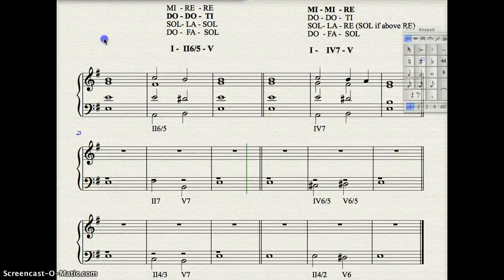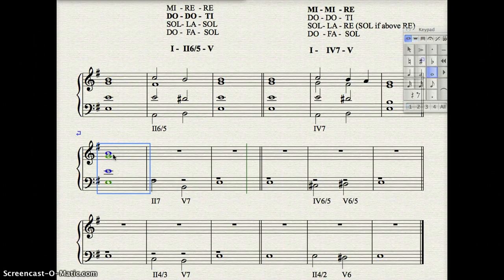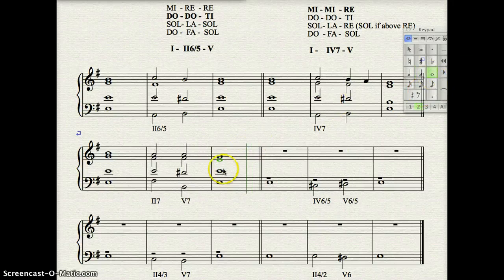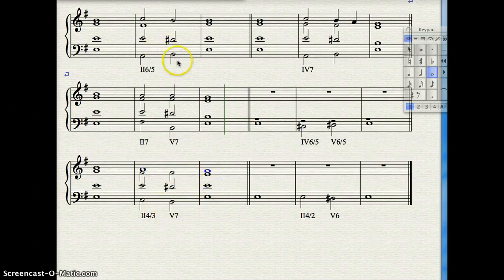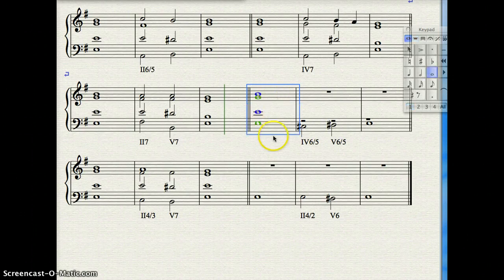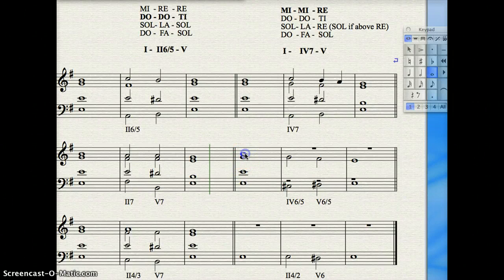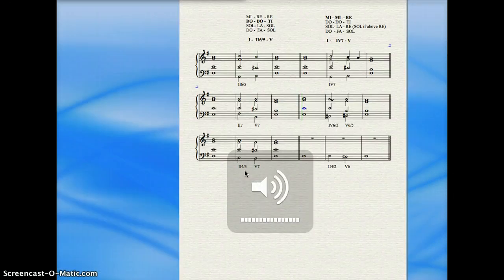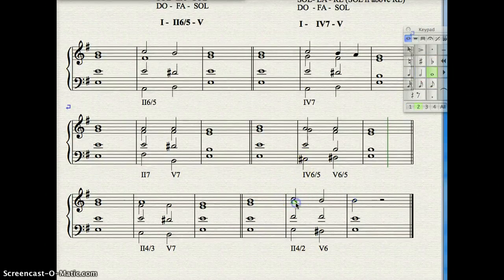II7 & IV7 other versions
Part writing for other inversions of II7 & IV7